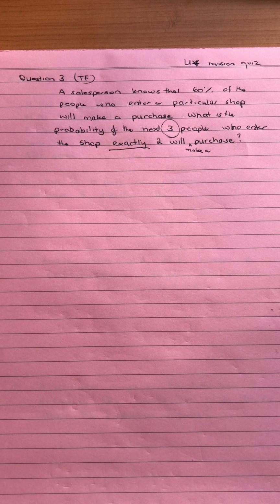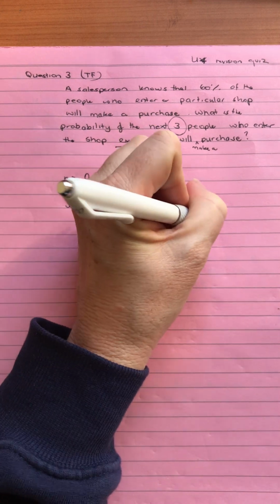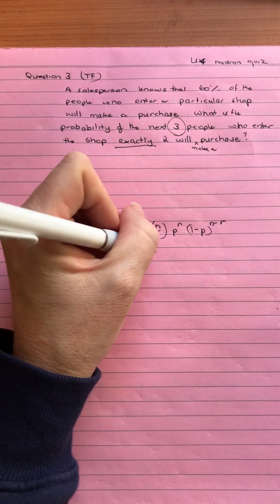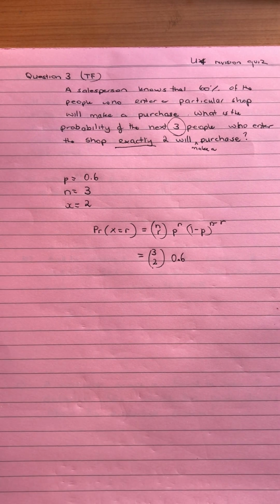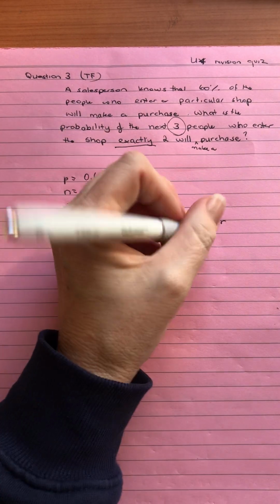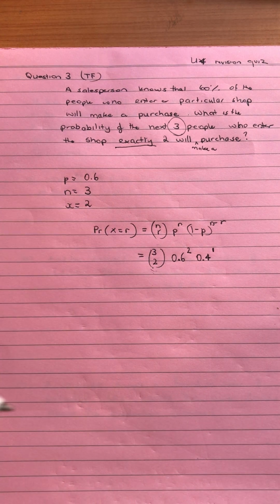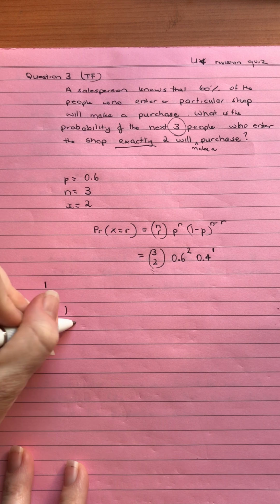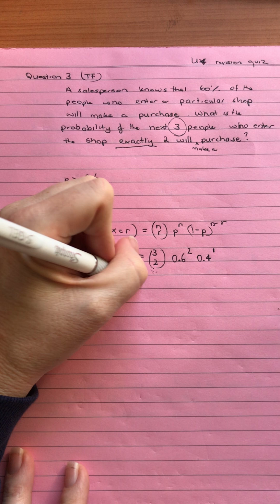MM unit 4 revision quiz - question 3